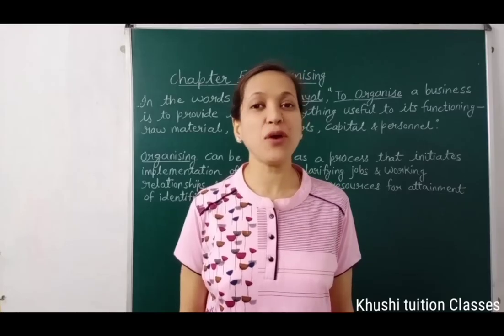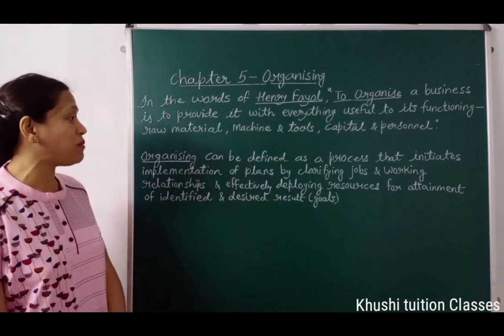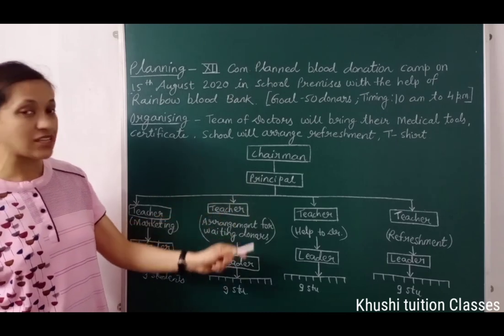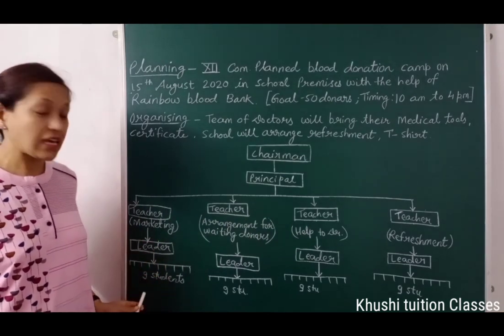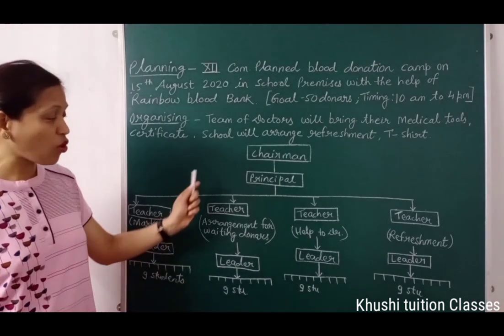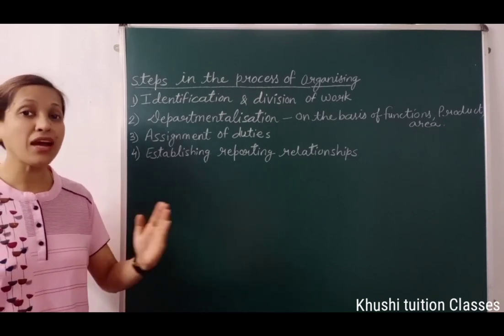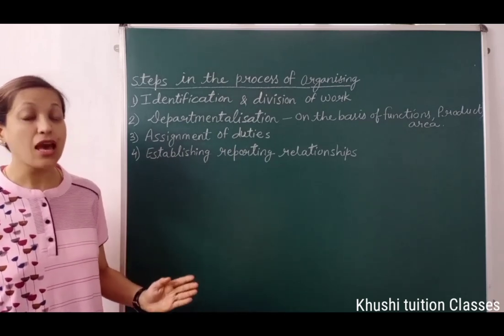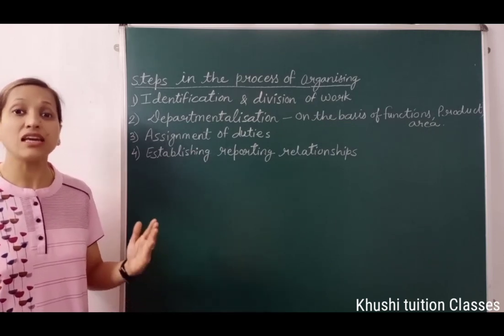Meaning, Steps in the process of Organising /Organising /Part 1/Class 12/Business Studies/Chapter 5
In this video you will learn about the  chapter 5  Organising#

This video covers:
Meaning,  Definition of Organizing
Steps in the process of Organising